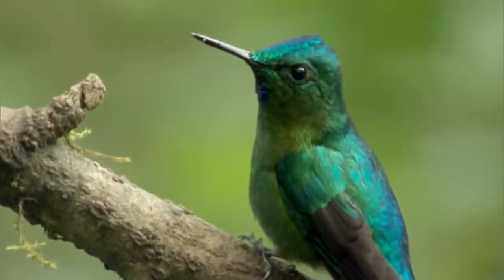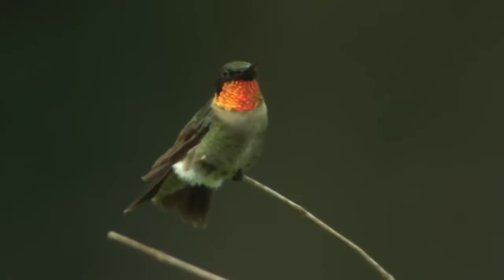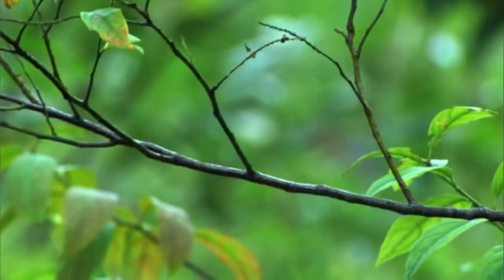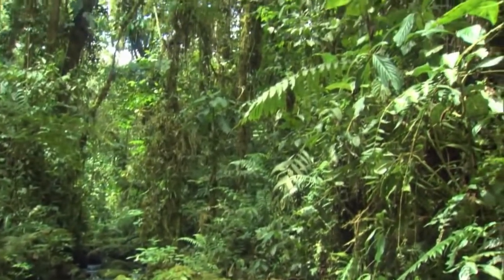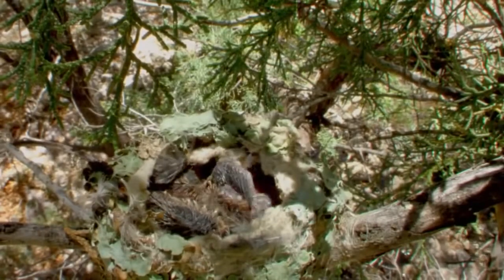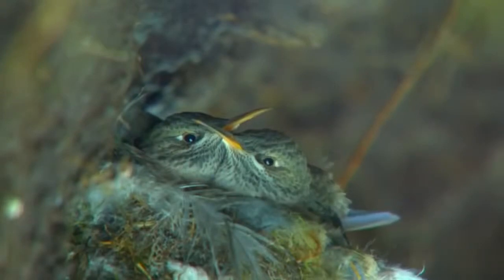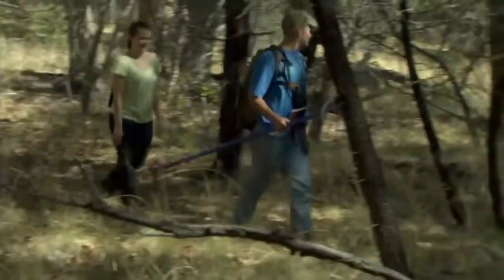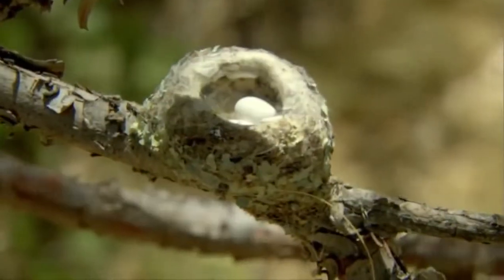mortgage loan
car insurance quote
car insurance quotes onlin
compare car insurance quote